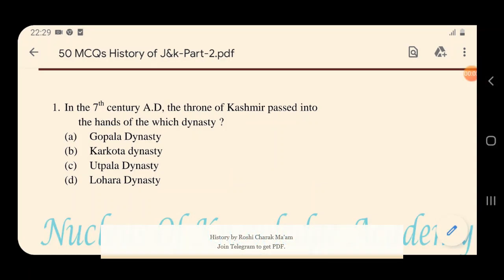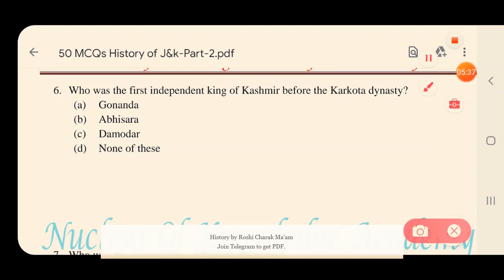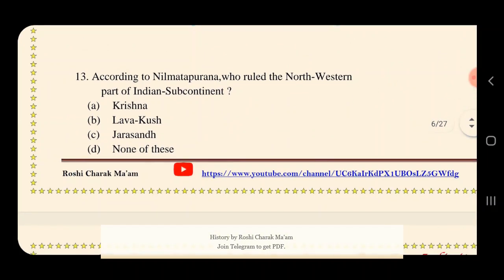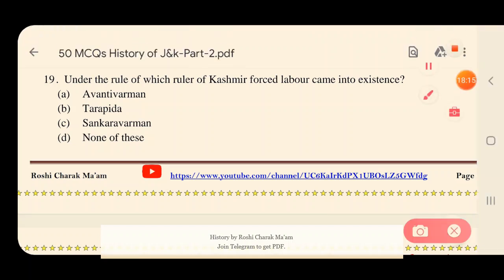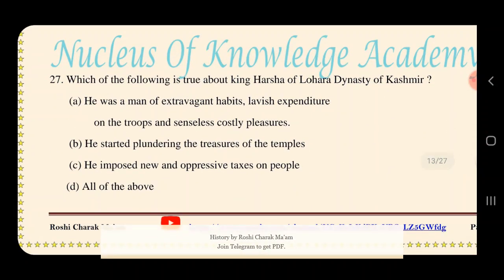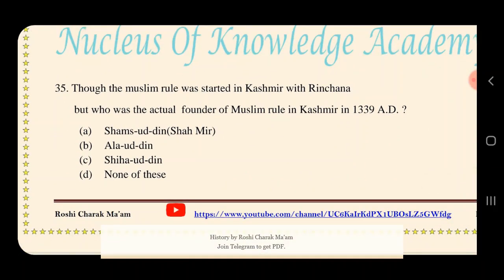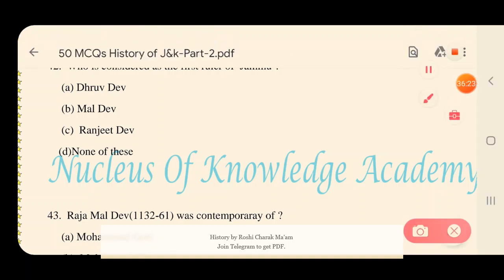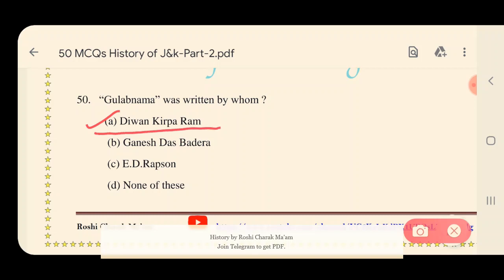MCQs on History of J&K - Marathon Class | Day-2 | For All JKSSB Exams | by Roshi Charak Ma'am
🎯Join Telegram for Free PDF Notes -

Indian Polity Lectures by Gautama Sir' | UPSC |JKAS | JKSSB | SSC |